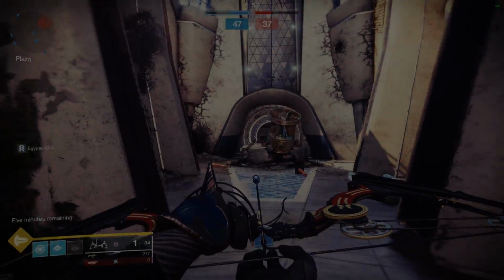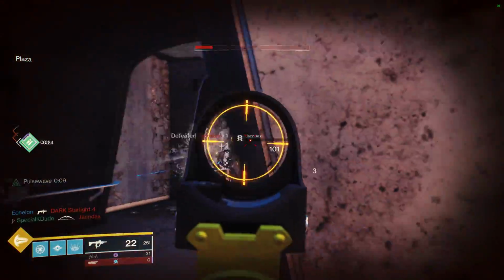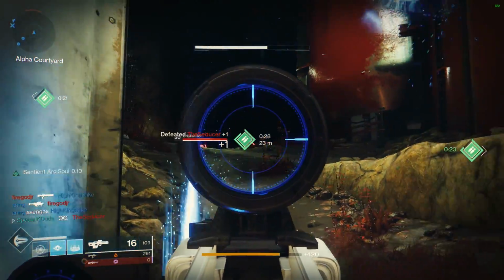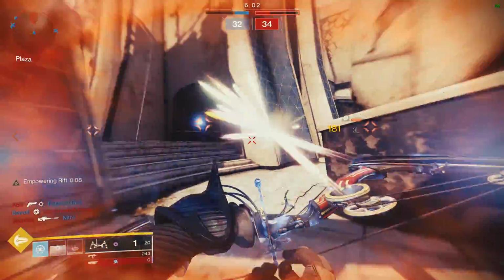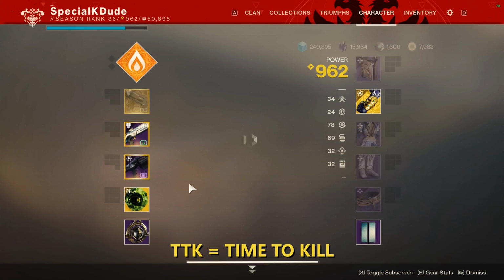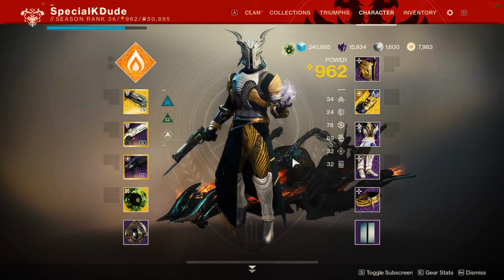How to Use Chaos Reach Effectively in PvP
Enjoy Crucible Radio? Listen to my tips!